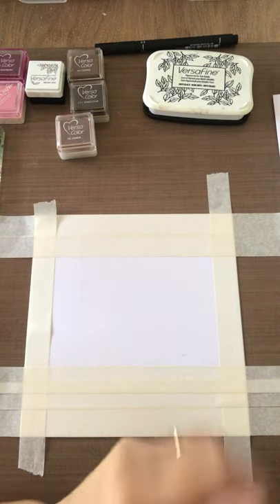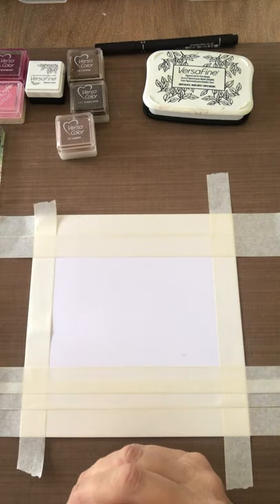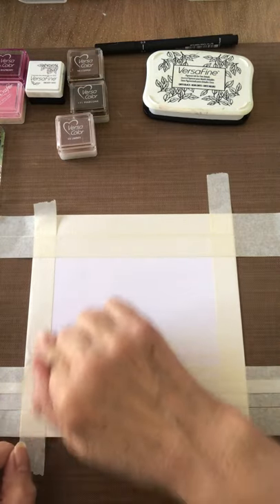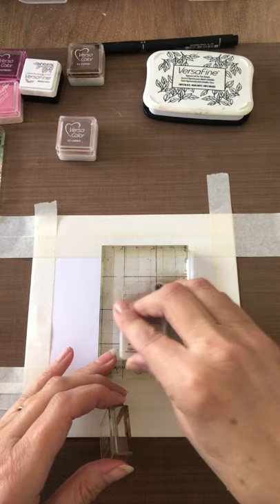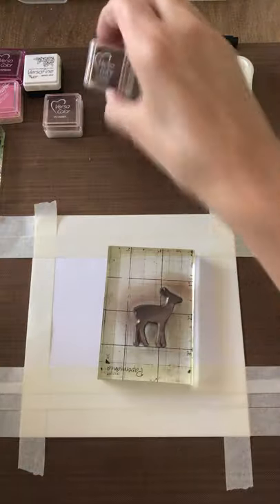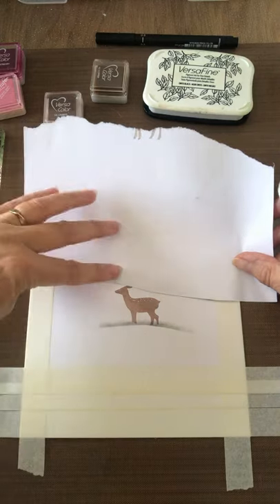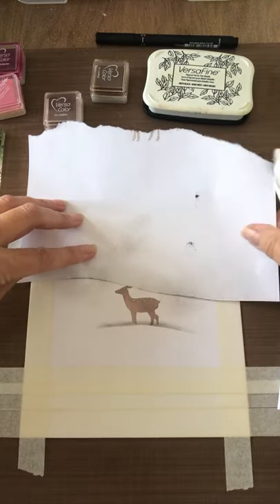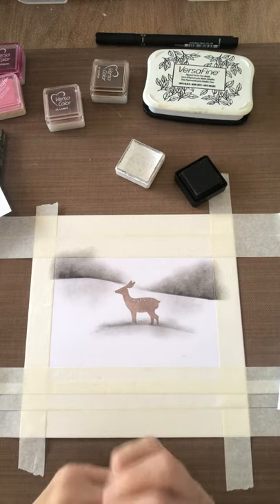In the bleak mid winter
The stamp sets used for this project were:
Seasonal branches and captured memories

The inks used were:
Versacolor umber, pinecone, copper, raspberry,
versacraft bubblegum,
Versafine black and Smokey grey
versamagic cloud white